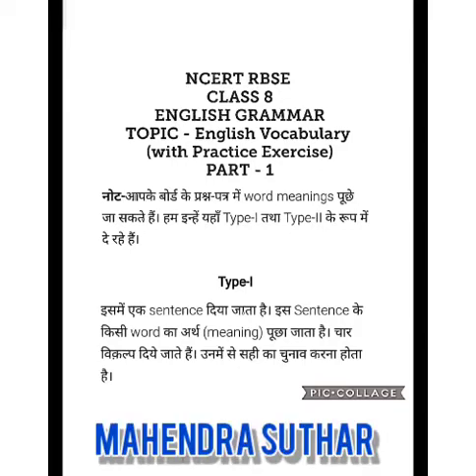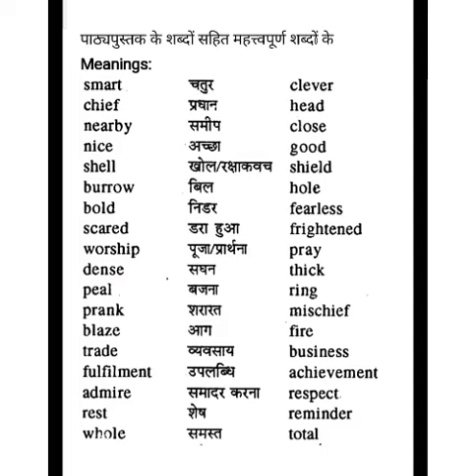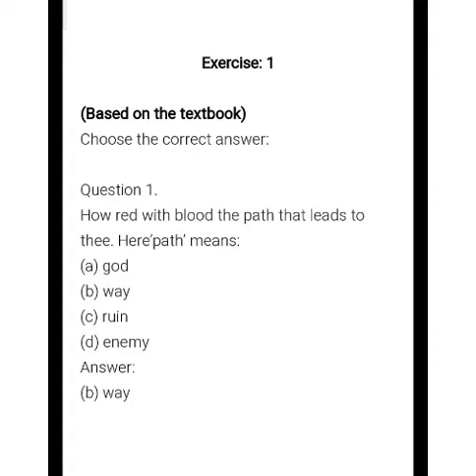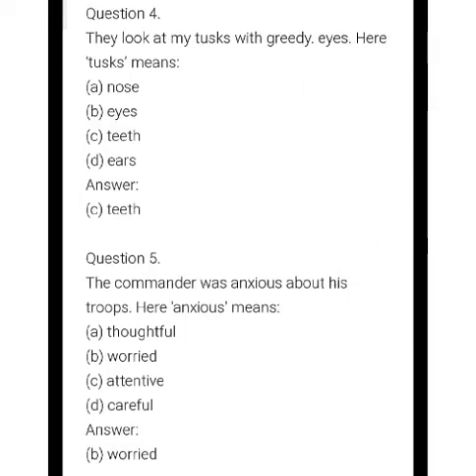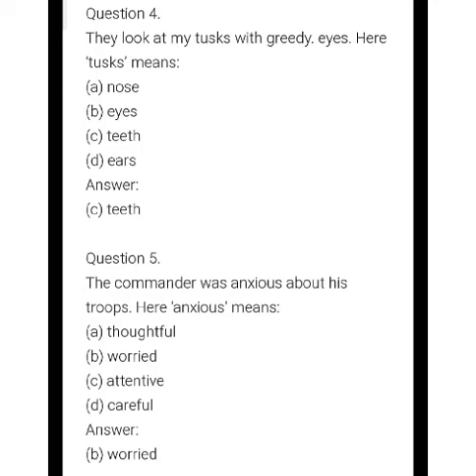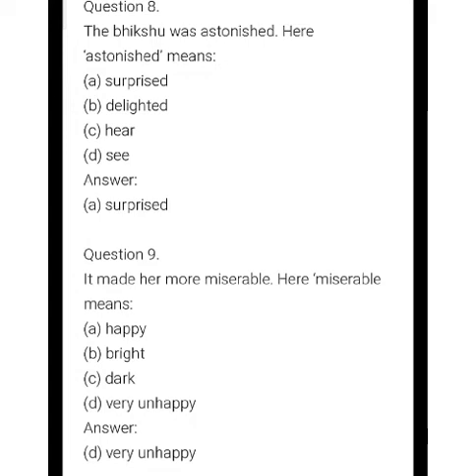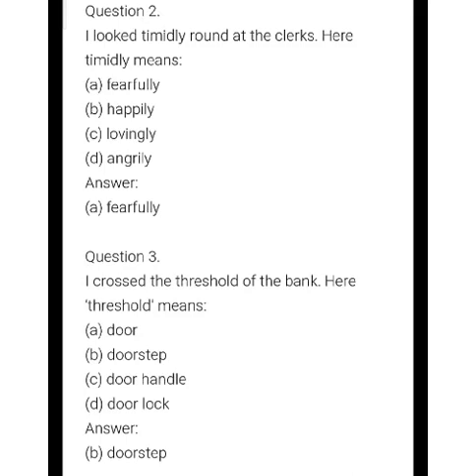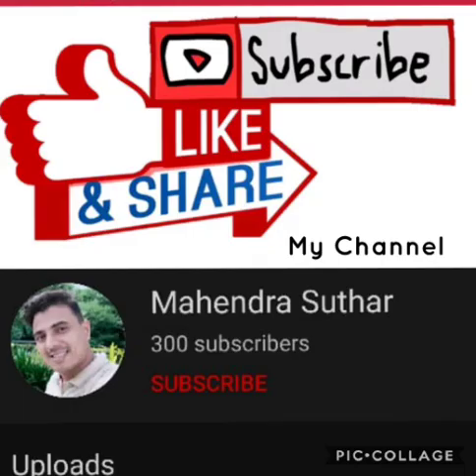RBSE Class 8 ENGLISH : English Grammar - Vocabulary Part 1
This is very important from exam point of view. Must watch and understand topic of your English syllabus.